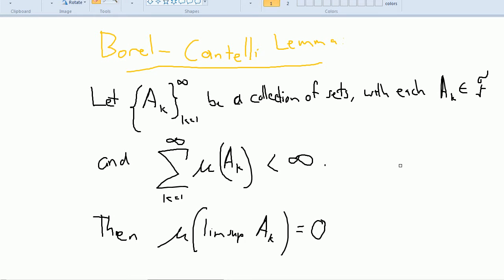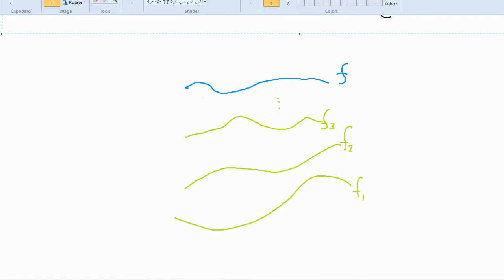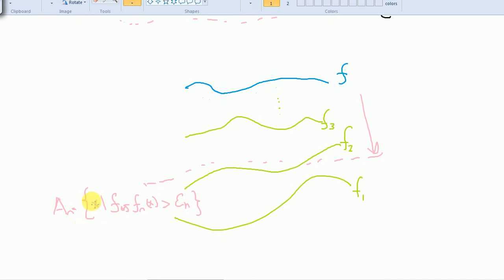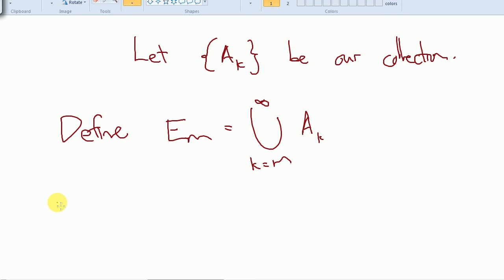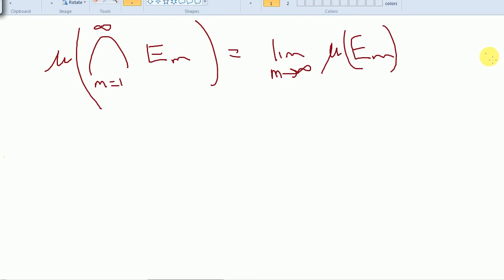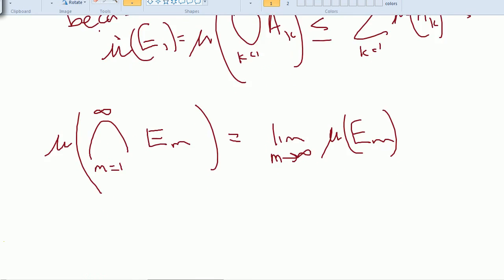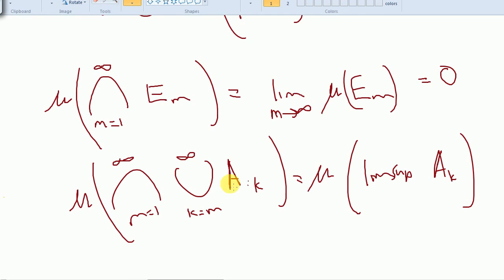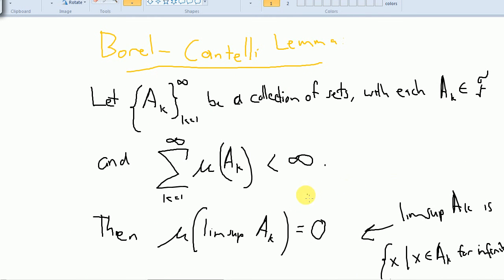Proof of the Borel-Cantelli Lemma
I prove the lemma as part of my studying for a midterm in Real Analysis class. I'm mostly making these videos for my own studying benfit, so they're not professional quality, but I thought I'd share them in case anyone finds them helpful.